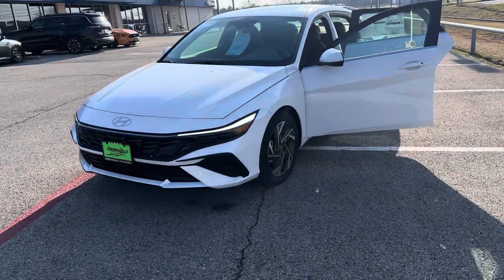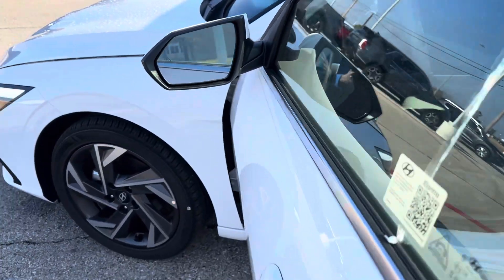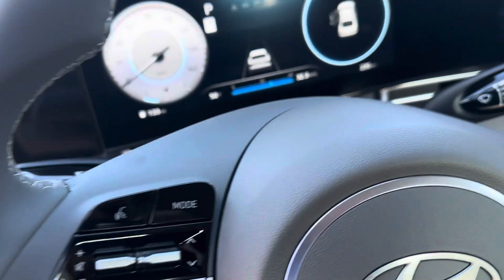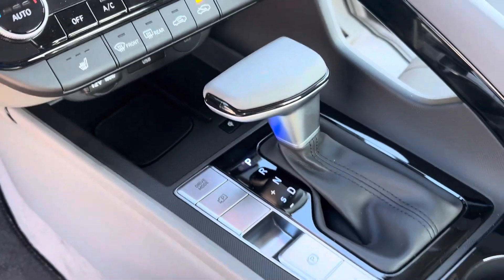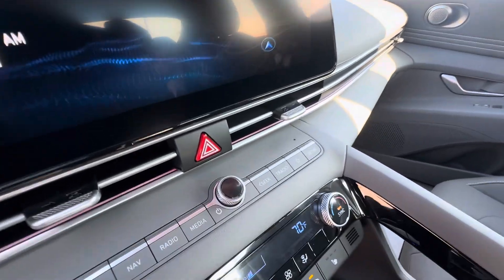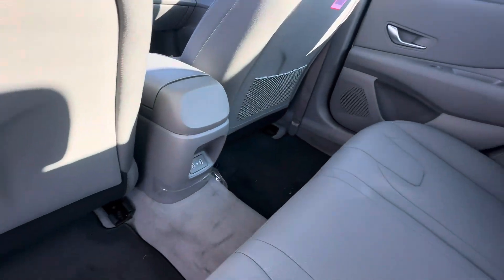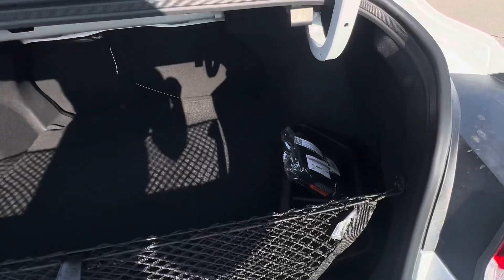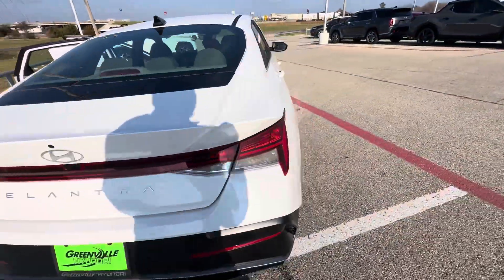2024 Hyundai Elantra Sel